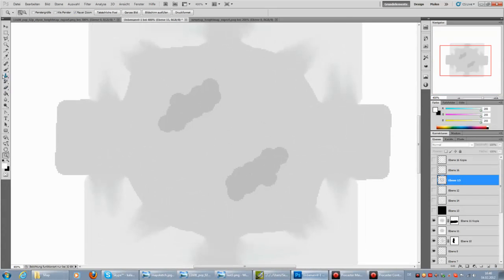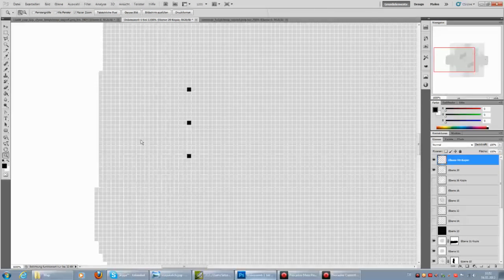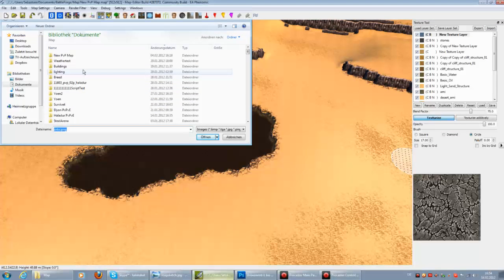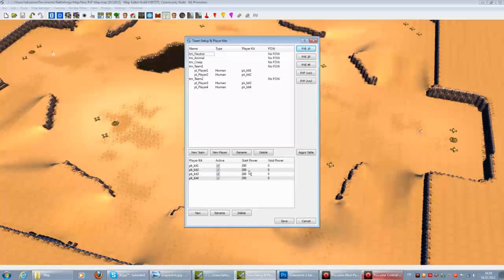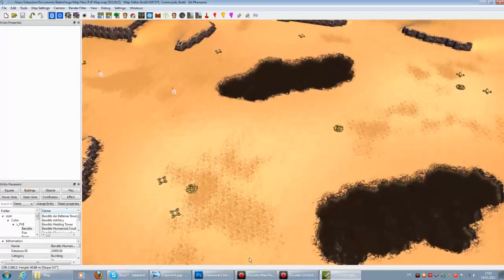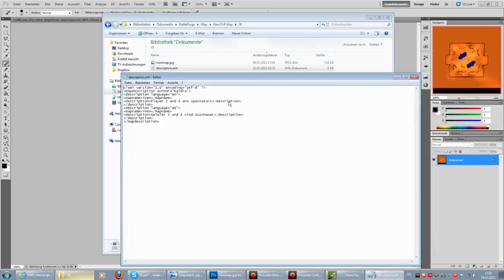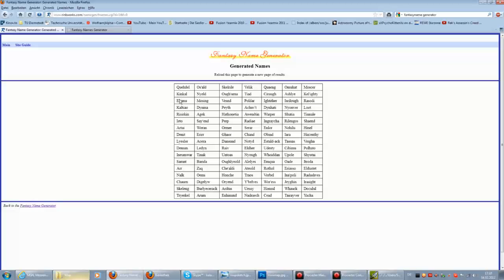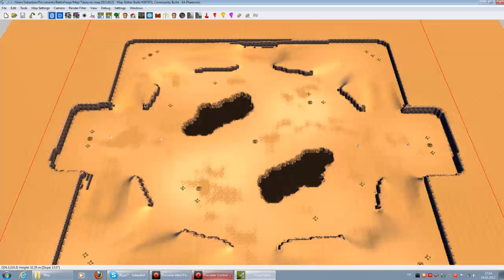BattleForge Map Creation 3: Orbs & Wells, Map Settings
The third part of my Map Creation Live Recordings for BattleForge.